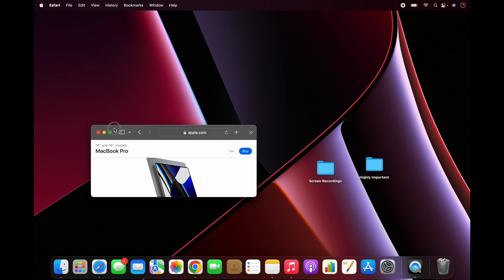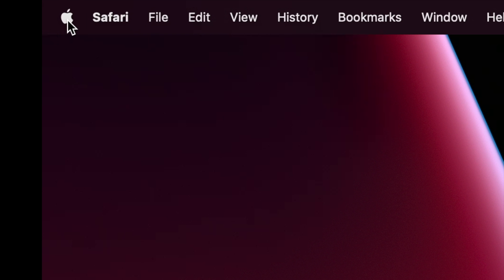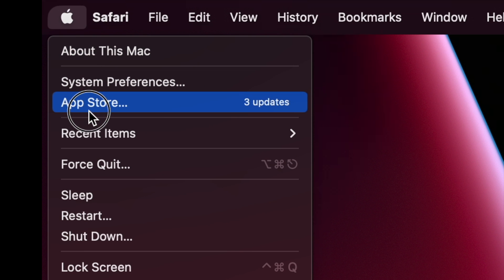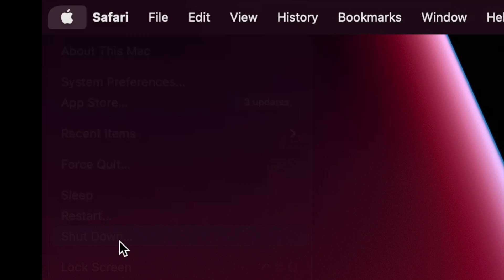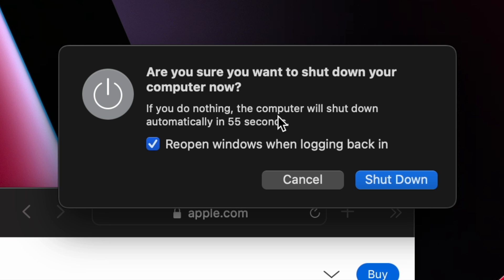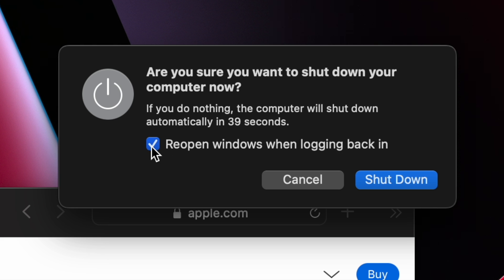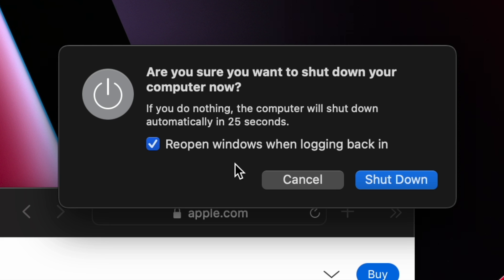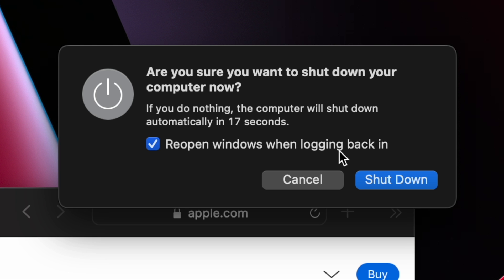How to Shutdown MacBook Air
In this video I demonstrate how to shut down a MacBook Air. I will show you how to shut down a MacBook Air in two different ways.